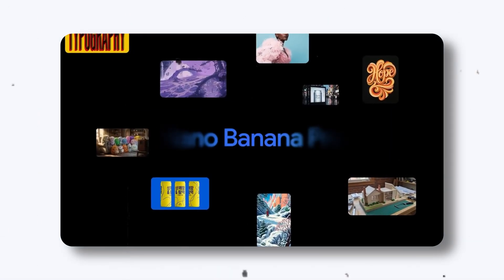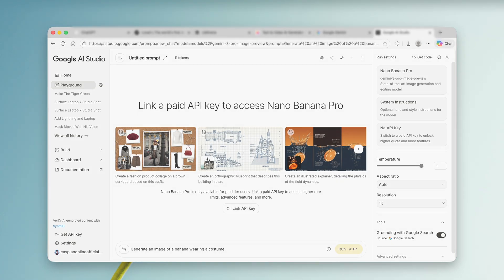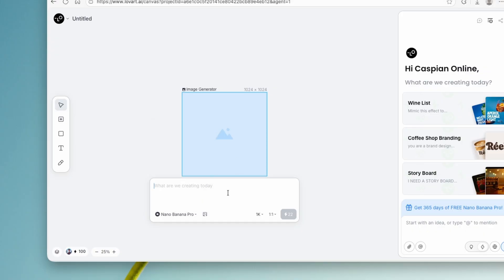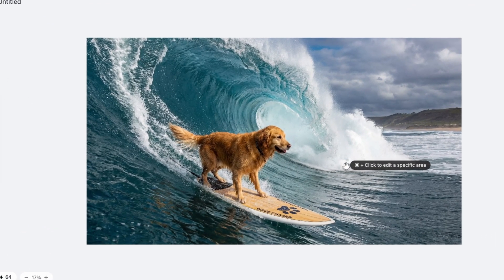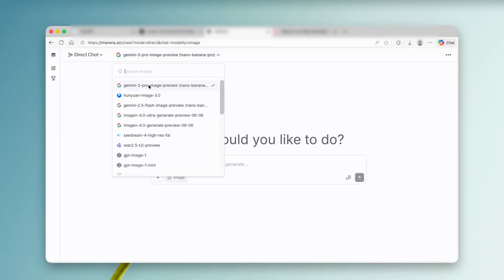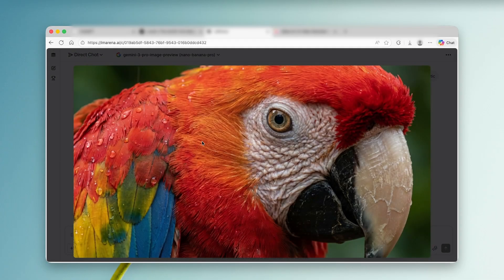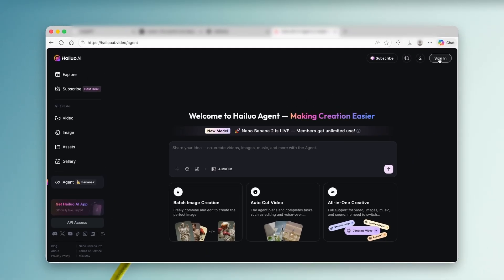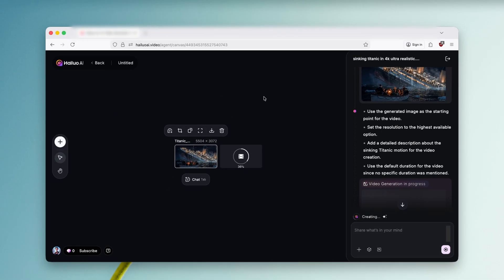FREE Ways To Use Nano Banana 2 With 4K Quality (No Limits!)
Discover 3 FREE ways to use Nano Banana 2 at full 4K quality with no limits or premium subscriptions required!

✅ No subscriptions
✅ No watermarks
✅ 100% Free tools
✅ Step-by-step tutorial
✅ Proof included!